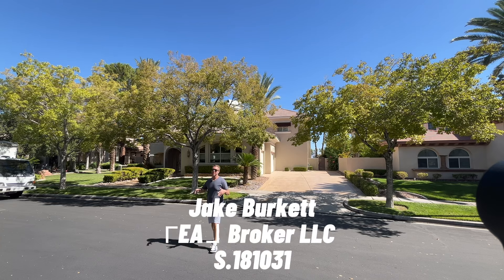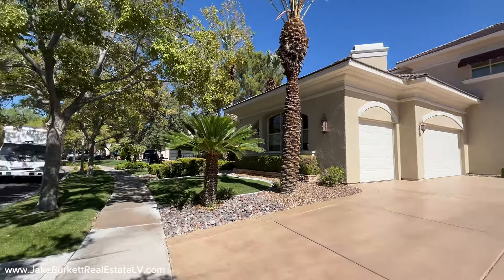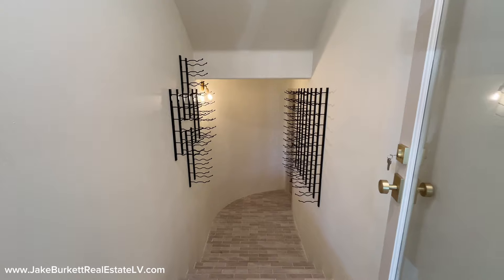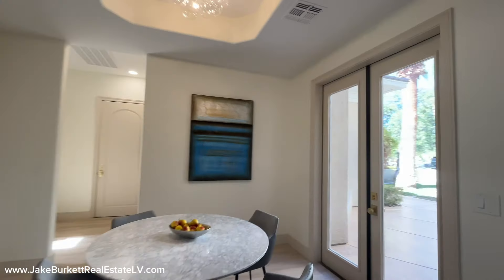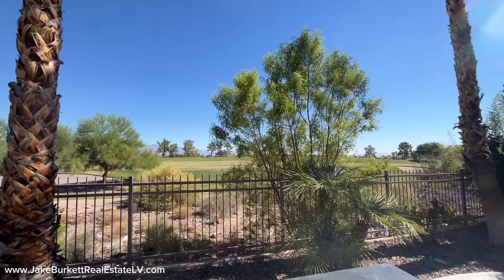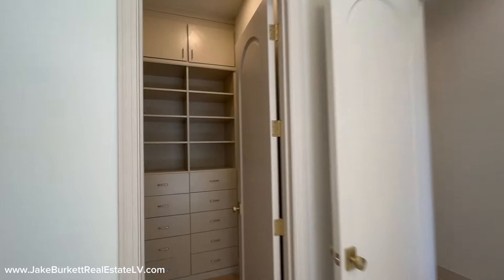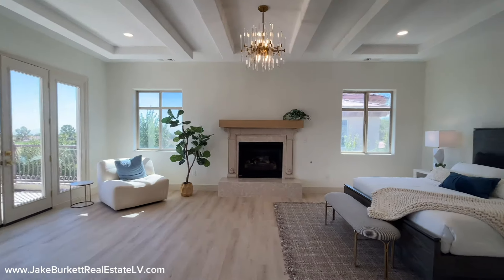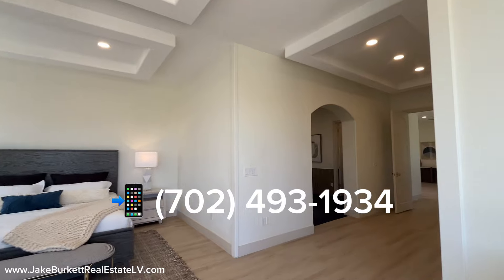$4,499,999 Las Vegas Golf Course House For Sale | 5,981 sqft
$4,499,999
Features: 5,981 sqft, 1/3 acre, 5 bed, 7 bath, pool/jacuzzi, 3 car garage
Located in TPC Las Vegas Golf Course in Summerlin
Public utilities, guard gated, totally monthly HOA $405
Represented by Nick Devitte, ΓEA⅃ Broker LLC

Thank you for joining us @JBRE  on another home tour featuring homes for sale in Las Vegas, an over view of the housing market and how to invest in real estate. If you are a first time buyer or have bought and sold multiple homes, we want to hear from you.

All INFORMATION IS RELIABLE BUT NOT GUARANTEED. ALL PRICING SUBJECT TO CHANGE  Jake Burkett with Real Broker Lic# S.0181031 is licensed real estate salesperson in the State of Nevada, USA. Information in these videos is of the opinion of Jake Burkett.  When making financial, construction or engineering decisions you should consult with a subject matter expert. Linked items may create a financial benefit for Jake Burkett®. Any use of other media is by fair-use only. 9408 Players Canyon

housingmarket homesforsale realestate realestateinvesting realestateagent firsttimehomebuyer homesforsalelasvegas homesforsalehenderson homesforsalesummerlin realestate broncorealtor jakeburkettrealestate lasvegasrealestate homes for sale Las Vegas. houses for sale Las Vegas. homes for sale henderson. houses for sale henderson. homes for sale summerlin. houses for sale summerlin. relocating. relocation. moving to Las Vegas. new homes for sale. real estate. real estate agent. las Vegas real estate agent. home for sale Las Vegas. home for sale summerlin. Las Vegas real estate. new homes for sale. real estate investing. realtor. investing. new houses for sale. SEO
9408 Players Canyon